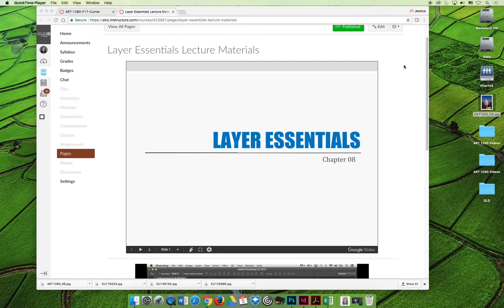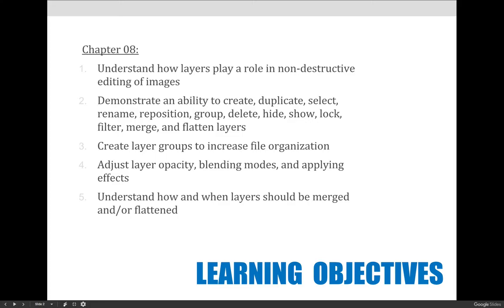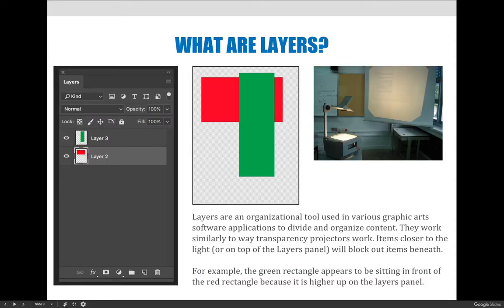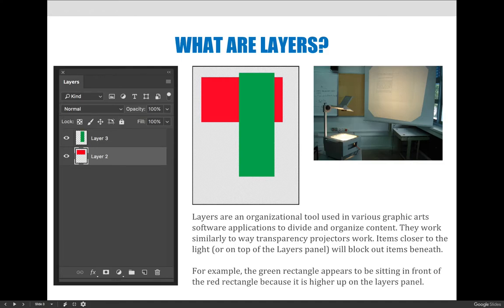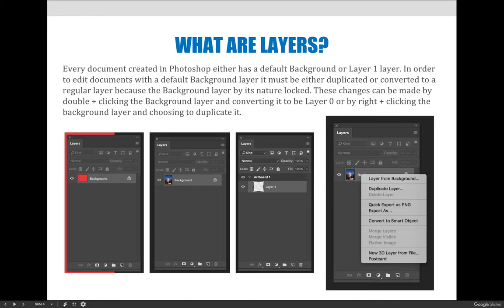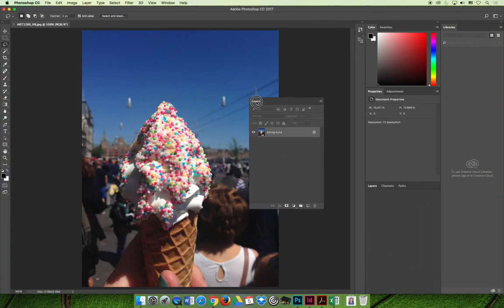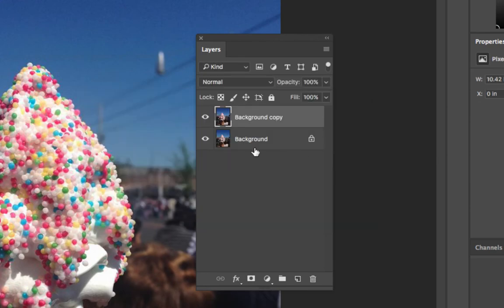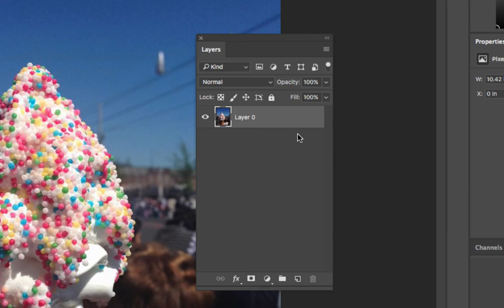ART 1280 – Module 03 / Layer Essentials (Video 01)